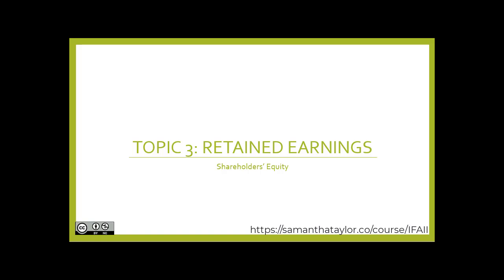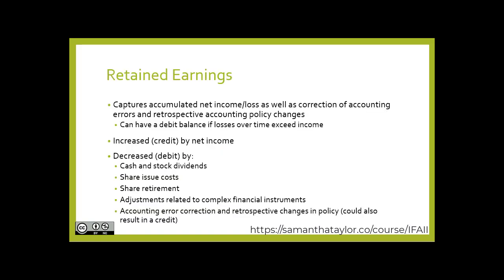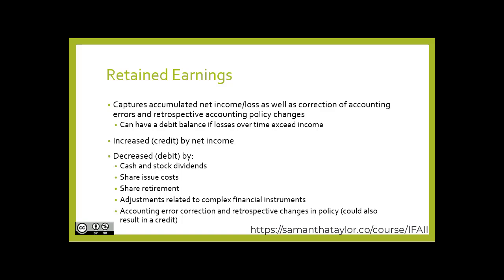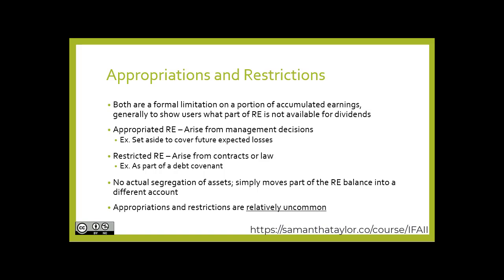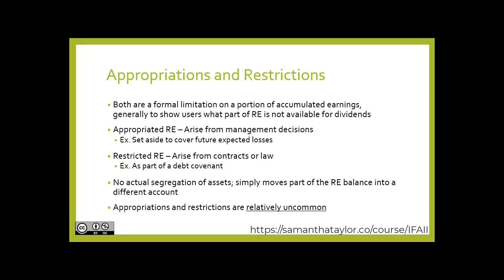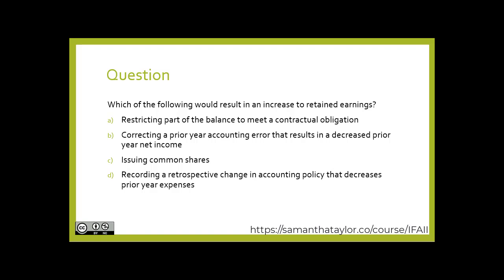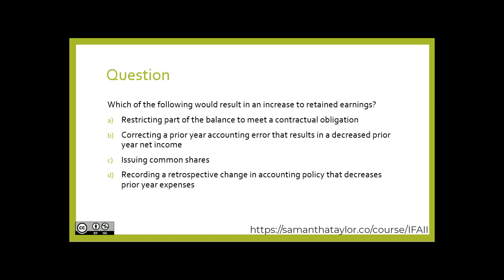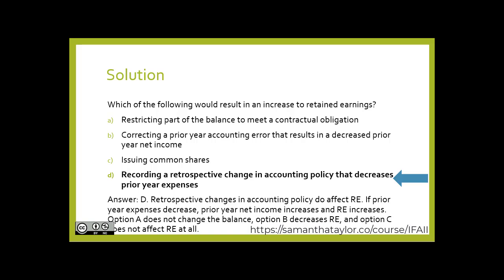Part 1: Shareholders’ Equity ~ Topic 3 ~ Retained Earnings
This video is from Intermediate Financial Accounting II (IFAII):
Shareholders’ Equity